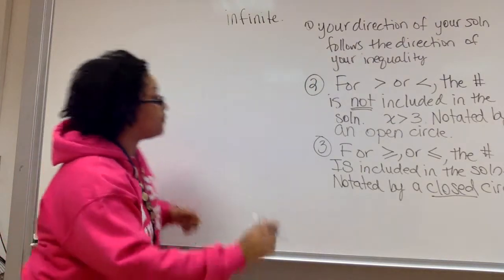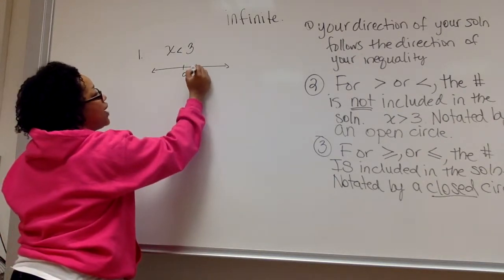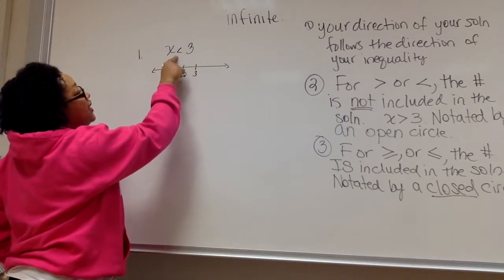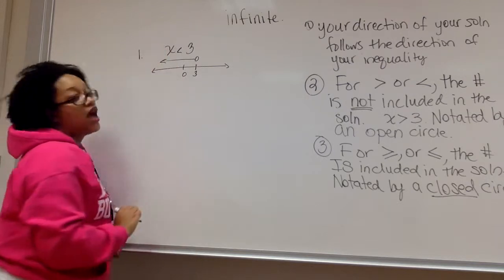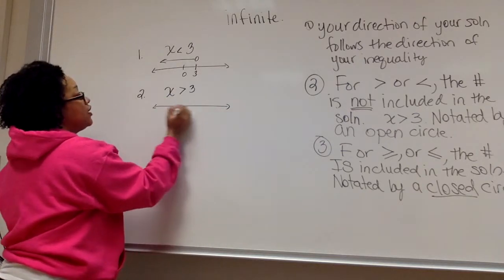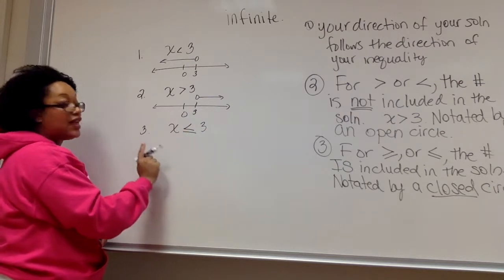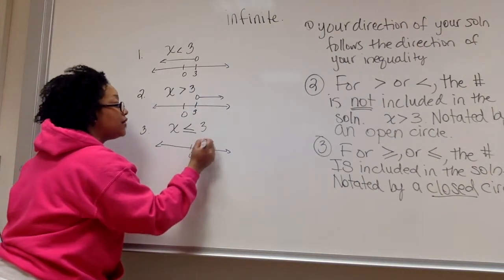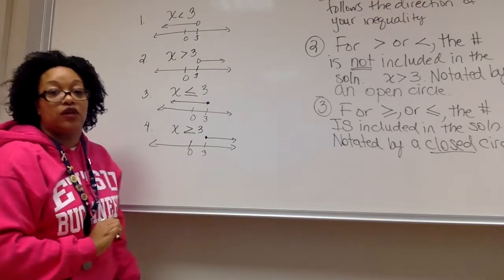Sec 7 1 Part 3